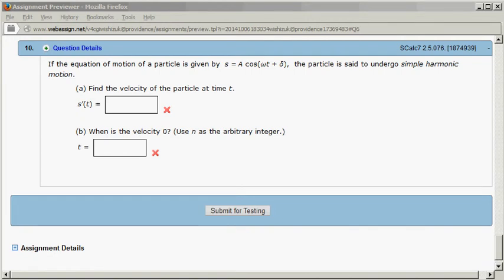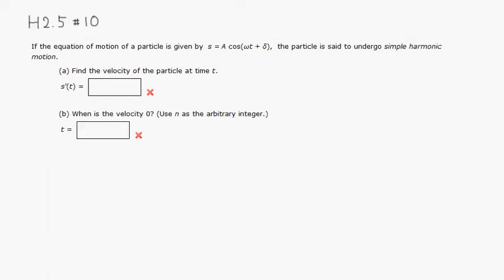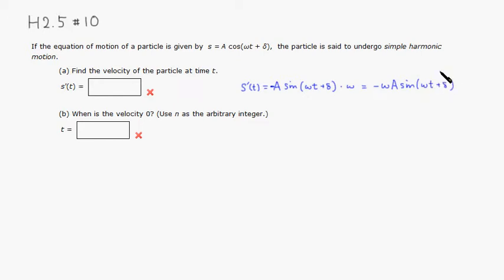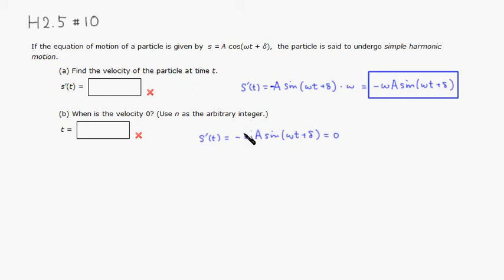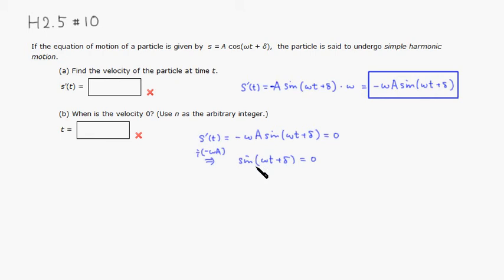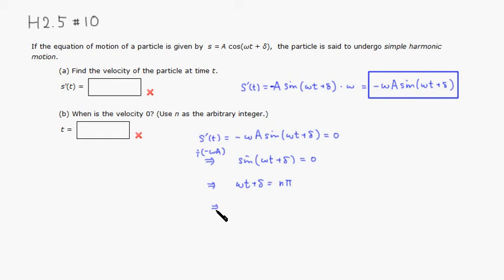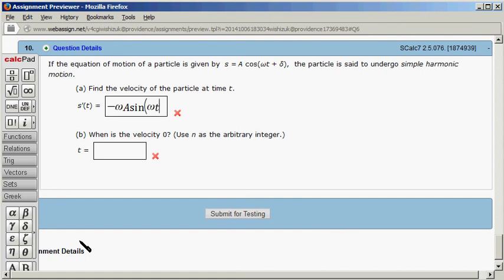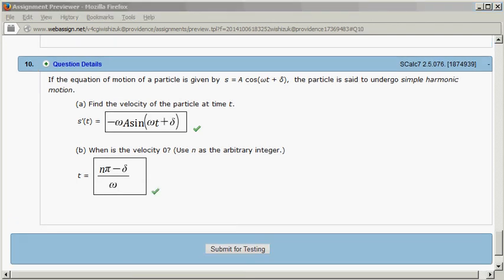MTH 131 H2.5 #10 (Fall 2014)